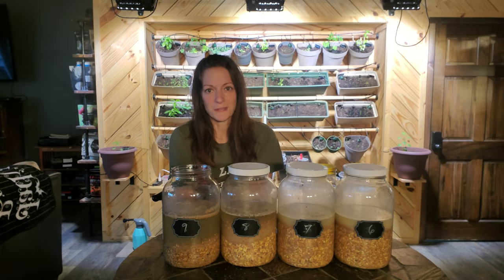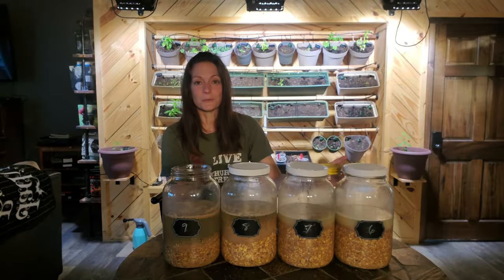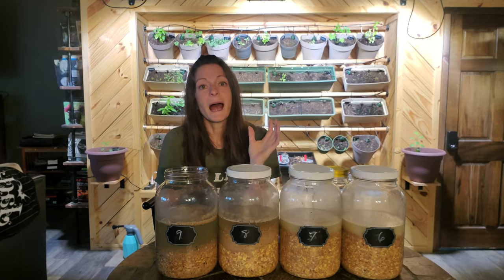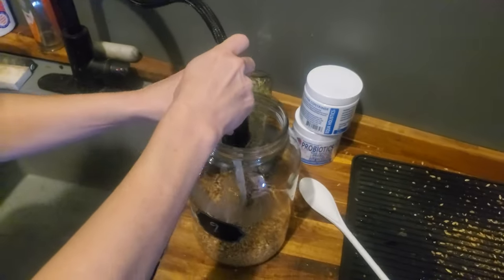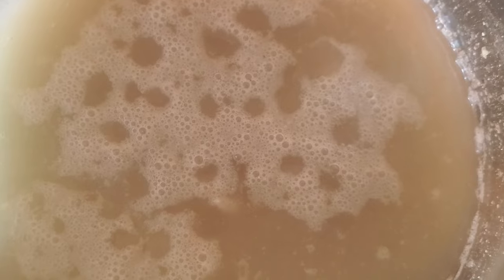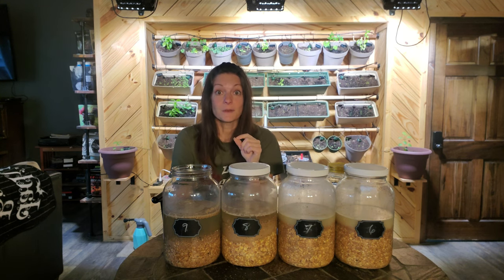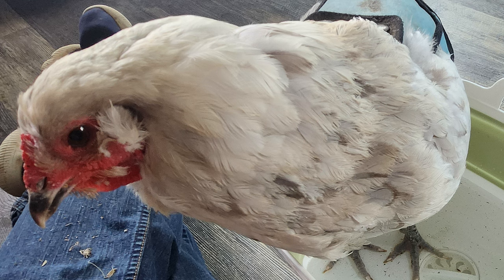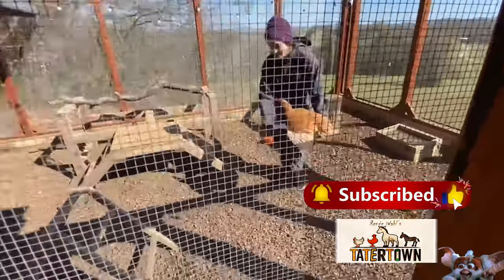Fermented Chicken Feed in 4 Easy Steps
In this video, I'll show you how to easily ferment your chicken feed in just 4 simple steps. Fermenting chicken feed has numerous benefits for your flock, including increasing nutrient absorption, promoting a healthy gut, and reducing feed costs.
Watch as they enjoy their new and improved meal! By following these 4 easy steps, you can easily incorporate fermented chicken feed into your poultry routine and keep your flock healthy and happy.

Fermentation Test Strips
Silicone Fermenting Lids
Scratch and Peck Organic Grower Mash
Scratch and Peck Organic Grower Crumbles
1 Gallon Mason Jar
Half Gallon Mason Jar
Chalkboard Labels

0:00 Intro
0:46 What Feed Can I Ferment?
2:00 How Much Should I Ferment?
3:14 How Long Does It Take?
4:25 4 Things You Need
9:42 My Question for You